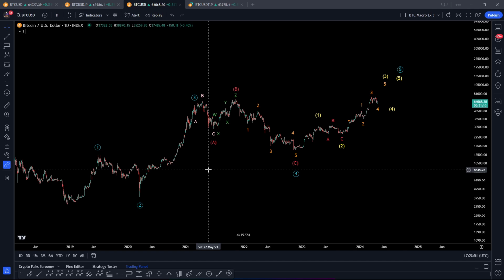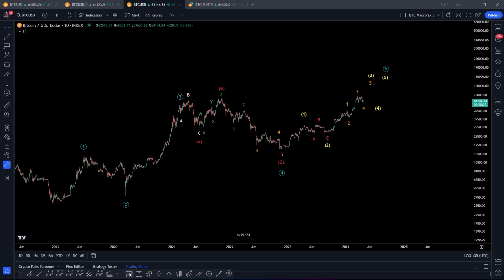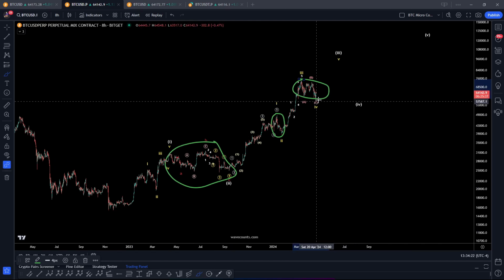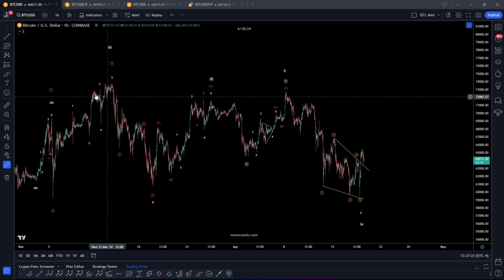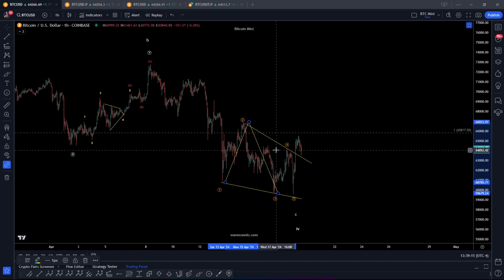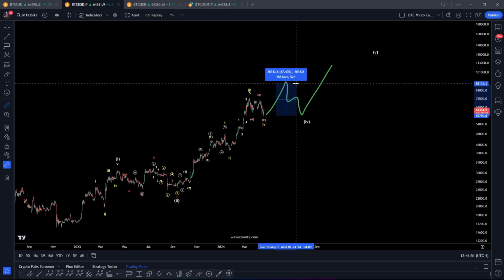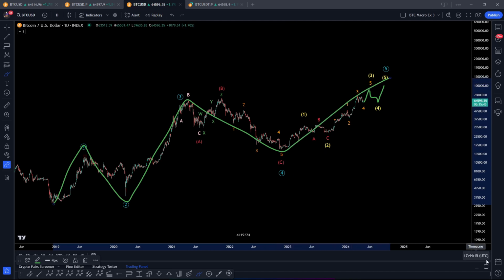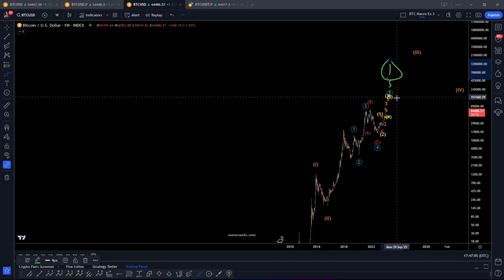Bitcoin Isn't Scary - Elliott Wave Analysis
Bitcoin Elliott Wave analysis as of April 19th 2024. My discord is for serious members only, who seriously want to learn how to count and trade the right way.  If you'd like to take on that challenge, check us out